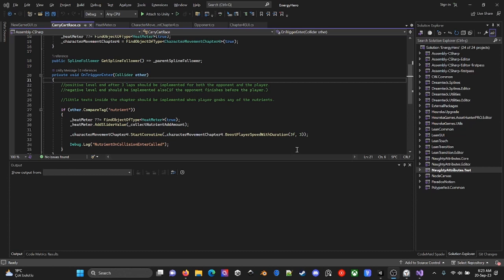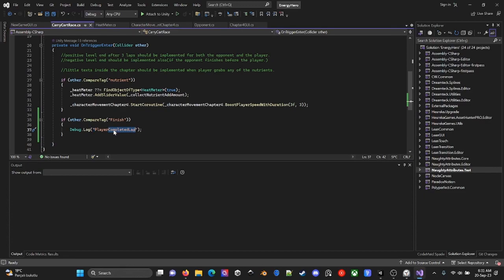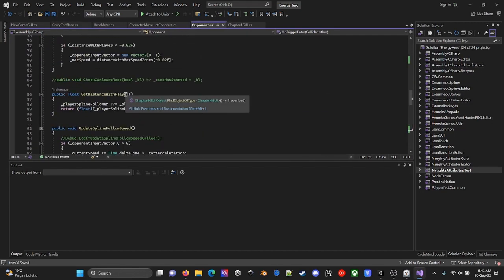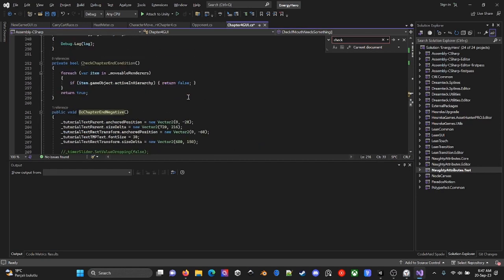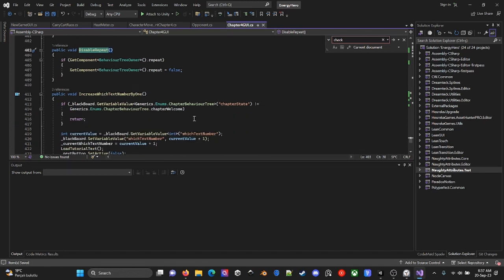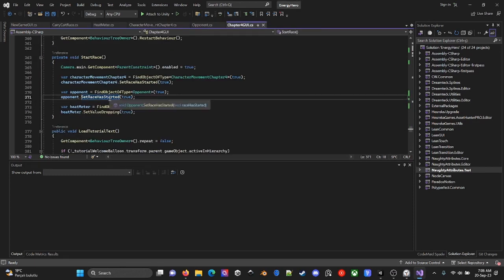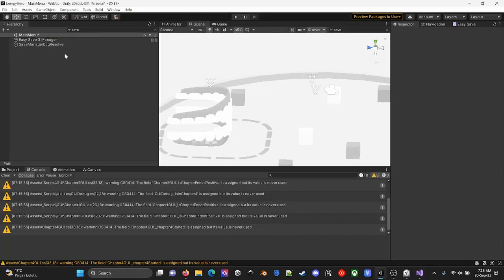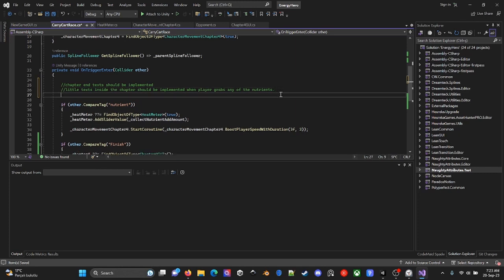Day 49: Real-Time Debugging and Problem-Solving in Unity: Making My Game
In today's video, I dive deep into real-time debugging in Unity. Watch as I troubleshoot a tricky issue with an opponent's behavior in my game and implement new features. This is a raw look into the ups and downs of game development, perfect for aspiring devs or anyone curious about the process. Stick around to see what changes I'm making to ensure the game is more accessible and enjoyable for our younger audience. Have a great day!